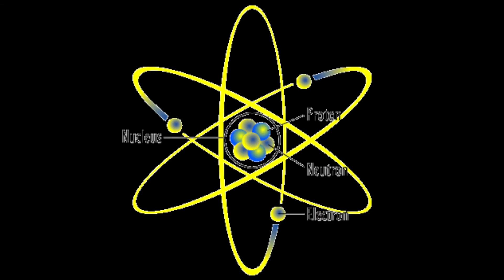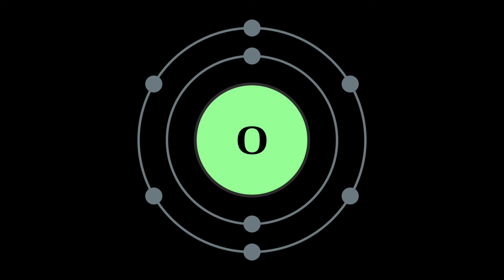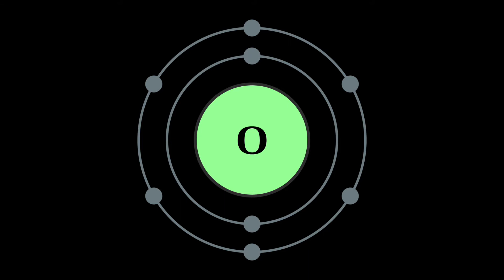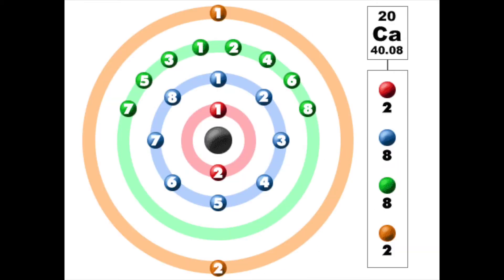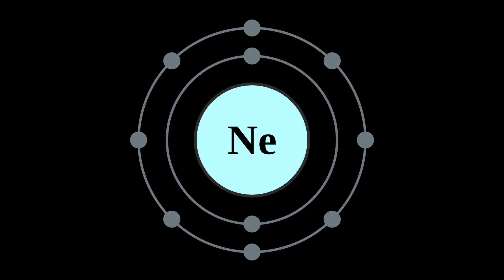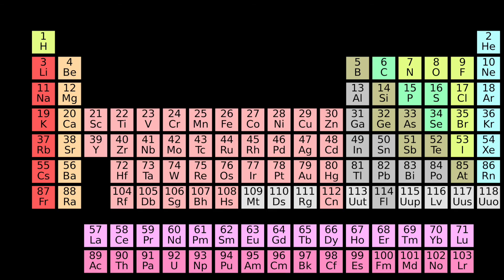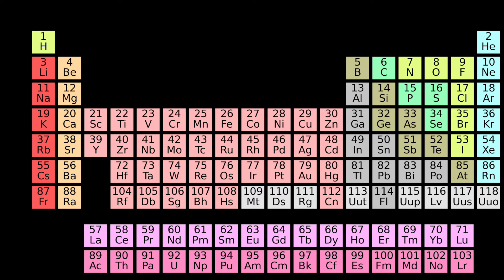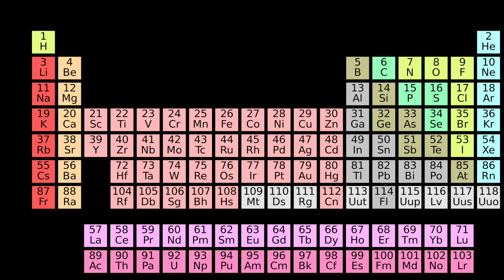Atoms - Atomic Structure and Chemical Bonding - GCSE Chemistry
In this video, we look at atoms. How do atoms bond together and what actually is the structure?